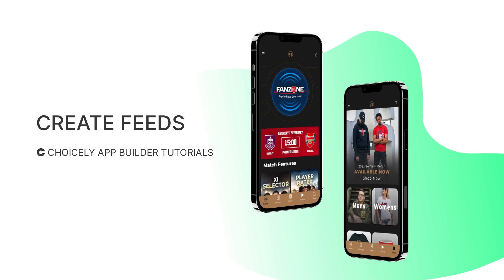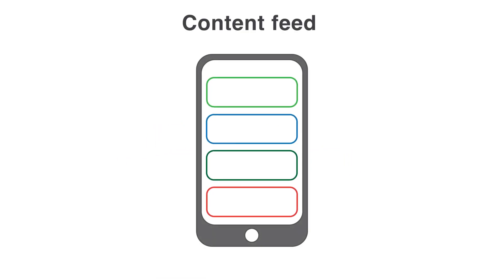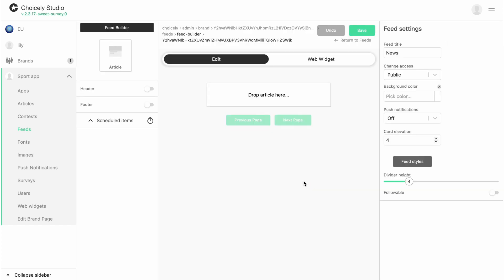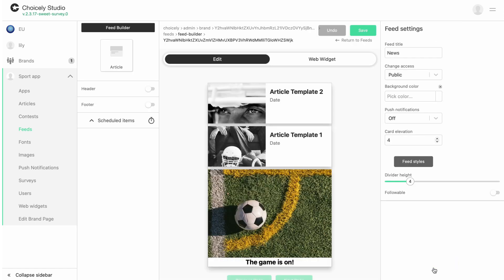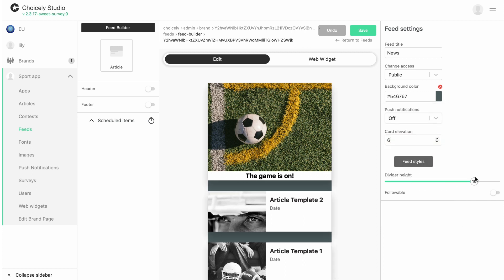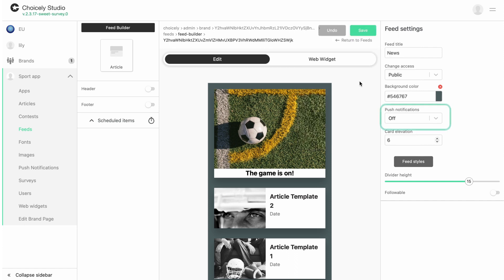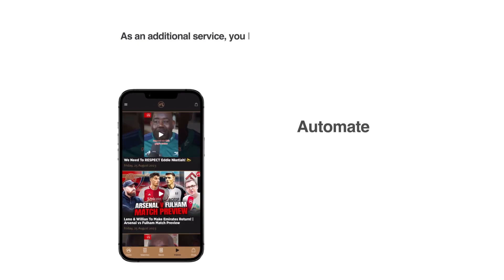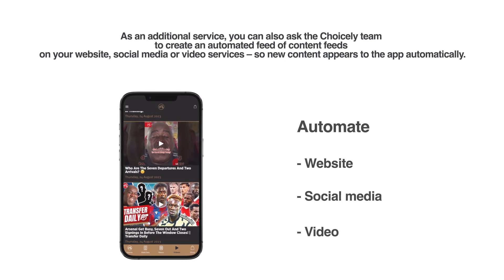How to Create Content Feeds Into Your App | Choicely App Builder Tutorial | No Code App Development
How to Create Content Feeds Into Your App with Choicely App Builder!

Want to create high quality mobile apps without coding?

Try Choicely. With our No Code App Builder you can create native iOS and Android apps at a fraction of the time and cost.

Our app builder has been used to create apps for world-class brands like Miss Universe, Love Island TV Show, Dancing with the Stars Finland, and Arsenal Fan TV (AFTV).